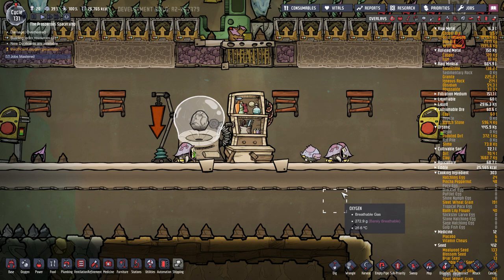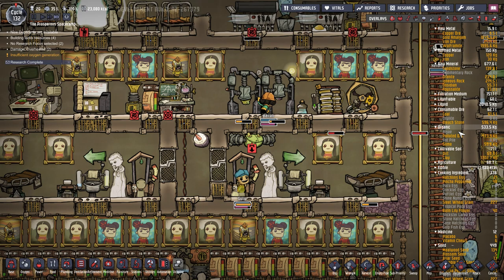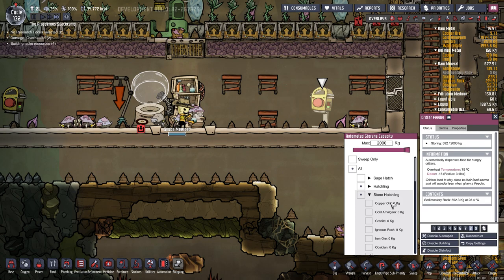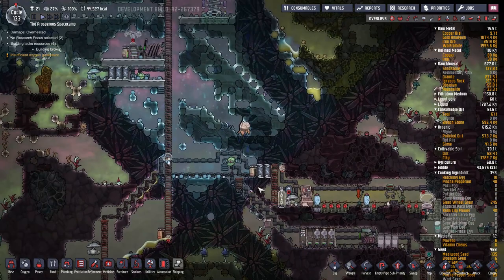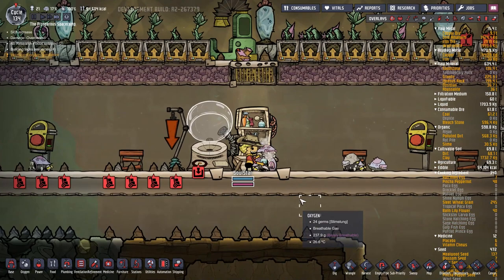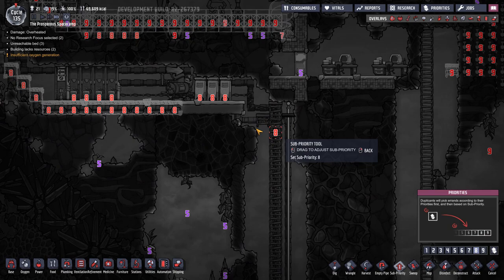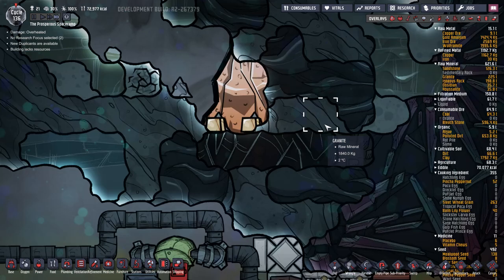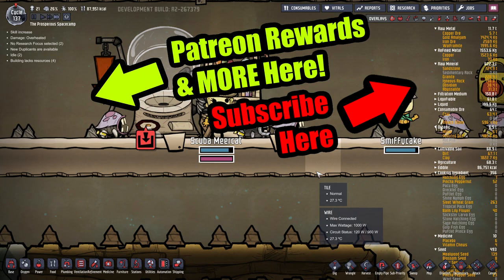HAPPY STONE HATCH! #17 ▶Oxygen Not Included Ranching Upgrade Mark II◀ ONI Gameplay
Oxygen Not Included Rancher Upgrade Mark II: Working up to better hatches! Enjoy :-)

Be sure to follow me for more Oxygen Not Included Rancher Update (ONI) gameplay (Oxygen Not Included Guide too!) I am having a blast with my Let's Play of Oxygen Not Included Rancher Upgrade & discovering all the new game mechanics. From Klei Entertainment, the dev's behind the massive hit Don't Starve.

Intro/Outro Music: Hurry Up - Silent Partner

➤Oxygen Not Included Rancher Upgrade Mk II Features:

What's New in Mark II?

- Critter Morphs

Each critter has latent genes that can be activated through specific conditions in diet, environment, and handsomeness. By giving special care to your critters, they will lay new varieties of eggs that hatch into morphs with new requirements and byproducts. Gotta ranch 'em all!

- Key Features

Critter Morphs: Each critter has one or more variations that can be hatched from special eggs, if conditions are right, enabling new means of production and bonus adorableness.

New Critters: Some new wild specimens have been spotted around the asteroid!

Drecko: The lizard-like Drecko can be found in secluded corners and high ceilings of the Jungle Biome, nibbling on the local plants and basking in the warmth of the Hydrogen. Its woolly fur grows at an impressive rate and can be sheared off to gain new resources.

Pacu: The waters of the asteroid have become newly inhabited as well! Delicious Pacu will swim around, looking lovely and reproducing at a vigorous rate. Maybe you'll keep them around for their meat, or breed one of their morphs for their useful side effects.

Baby Critters: Newly hatched critters need time to grow up and learn the ways of the world before they mature. Some Cycle soon, they'll grow up and really start pooping out coal for you!

Additional Critter Care Buildings: To assist with the new critters, the Duplicants have developed some new ranching facilities.
Shearing Station: This station allows you to you relieve your Drecko of all that itchy fur! Works on scales, too.

Fish Trap, Fish Release: Get your little fishies out of the water and into your belly into a cozy new pond.

Fish Feeder: Pacu need to eat too! Use this feeder to automatically feed your fish each and every day. So long as you keep it stocked, anyway.

- Sandbox Mode

Become the master of space and physics! Use the new sandbox tools to create a world of your own making, or tweak your existing colonies to perfection in this all-new mode. Manipulate elements and temperatures, place buildings free of cost, or add any creature, plant, or geyser to the world whenever and wherever you like.

- New Automation Control: The new Gaseous Element Sensor lets you detect the composition of your surrounding atmosphere. In-pipe sensors now let you control you colony based on the element, temperature, or germs contained within your pipes. A memory bit makes building your own super computer super easy*!

More Logic Ports: Even more buildings are now toggleable with a logic input.

Radiant Pipes: First, there were pipes. Then, there were insulated pipes. Now... there are radiant pipes! Effectively move thermal energy into and out of your rooms with this high-conductivity plumbing.
Official Russian Translation
Performance Enhancements!
Tons of bug fixes, rebalances, QOL additions, and more!